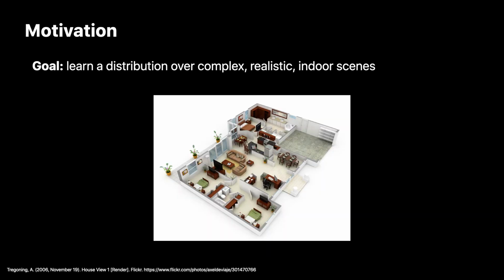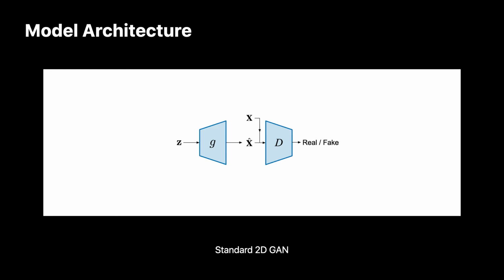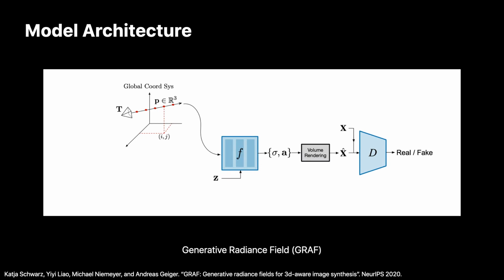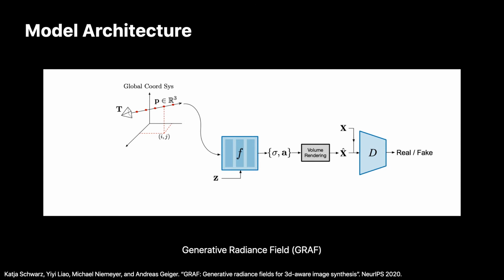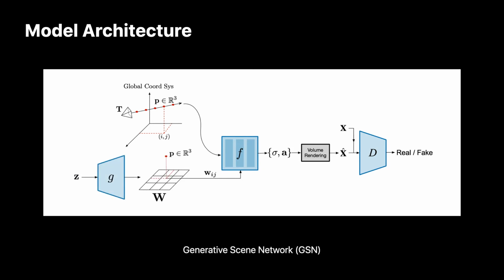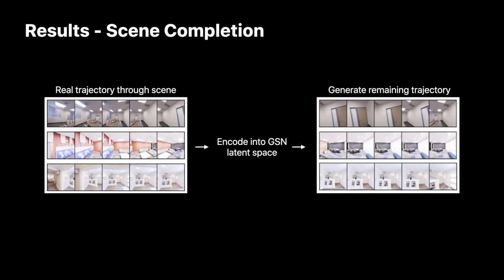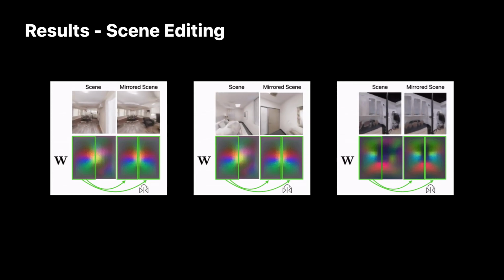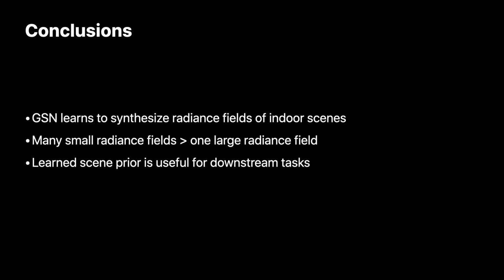Unconstrained Scene Generation with Locally Conditioned Radiance Fields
Abstract:
We tackle the challenge of learning a distribution over complex, realistic, indoor scenes. In this paper, we introduce Generative Scene Networks (GSN), which learns to decompose scenes into a collection of many local radiance fields that can be rendered from a free moving camera. Our model can be used as a prior to generate new scenes, or to complete a scene given only sparse 2D observations. Recent work has shown that generative models of radiance fields can capture properties such as multi-view consistency and view-dependent lighting. However, these models are specialized for constrained viewing of single objects, such as cars or faces. Due to the size and complexity of realistic indoor environments, existing models lack the representational capacity to adequately capture them. Our decomposition scheme scales to larger and more complex scenes while preserving details and diversity, and the learned prior enables high-quality rendering from viewpoints that are significantly different from observed viewpoints. When compared to existing models, GSN produces quantitatively higher-quality scene renderings across several different scene datasets.

Authors:
Terrance DeVries (Apple)
Miguel Angel Bautista (Apple)
Nitish Srivastava (Apple)
Graham W. Taylor (University of Guelph, Vector Institute)
Joshua M. Susskind (Apple)